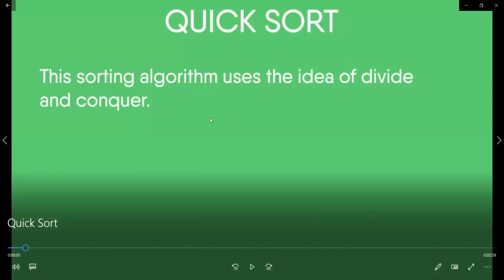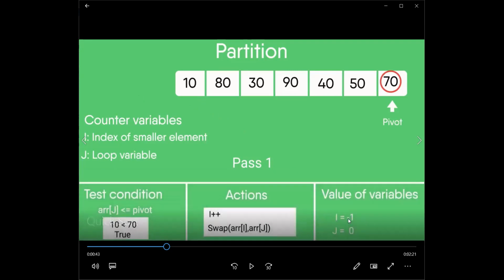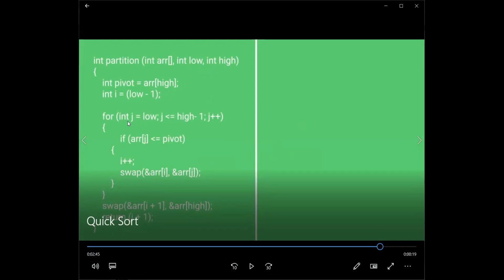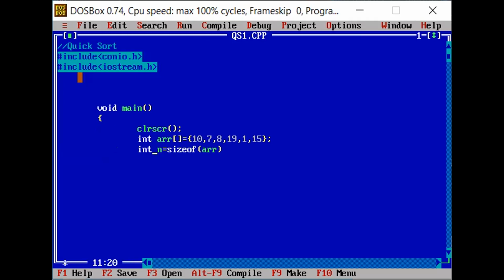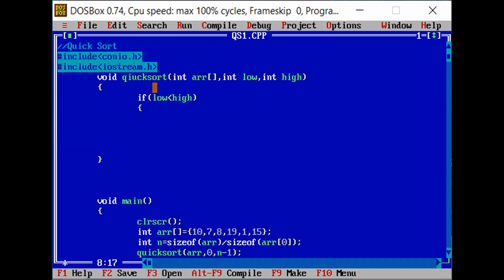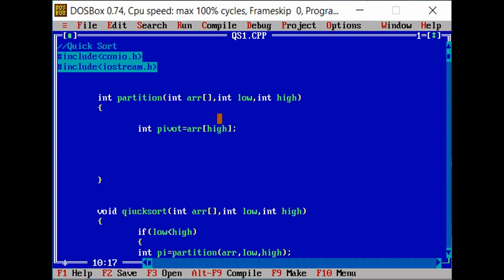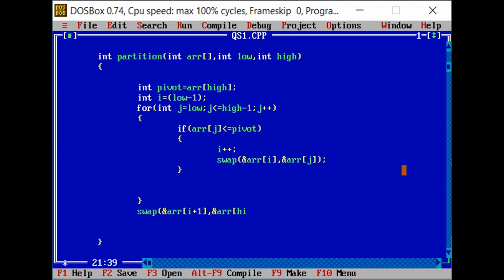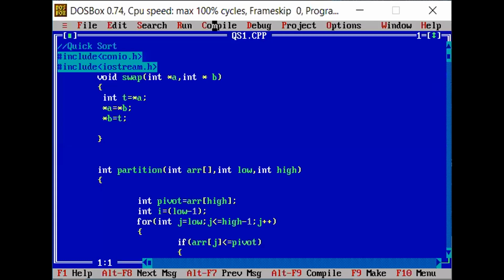Quick Sort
Er.Sarabpreet Singh